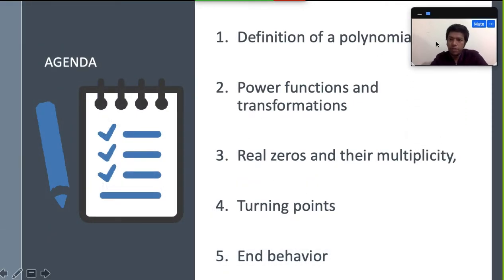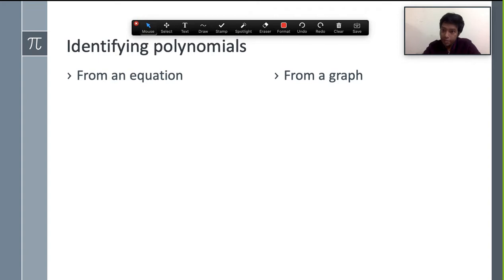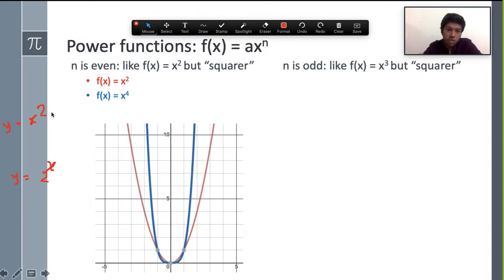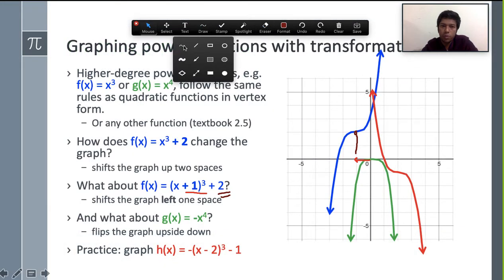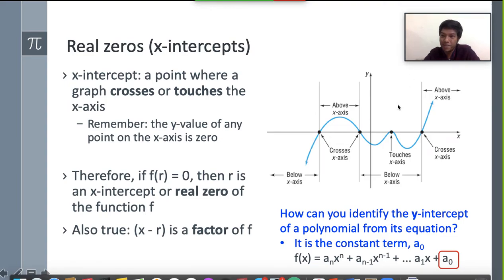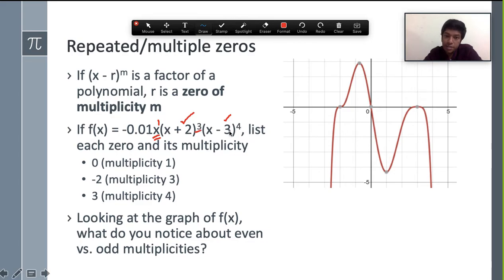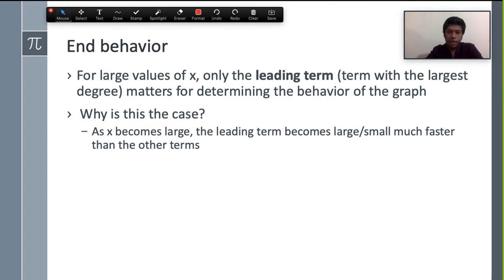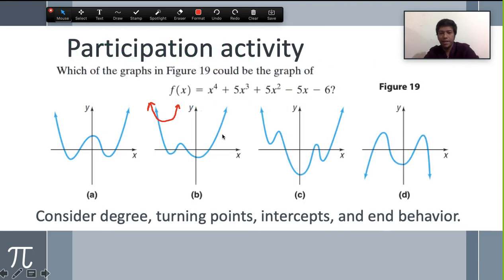202 Introduction to polynomial functions